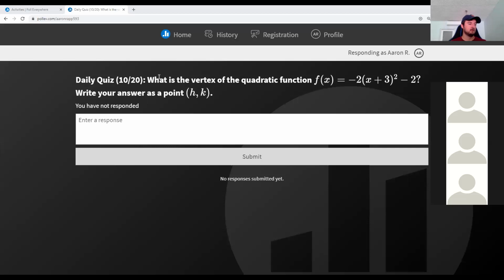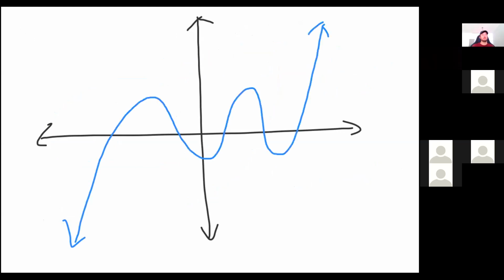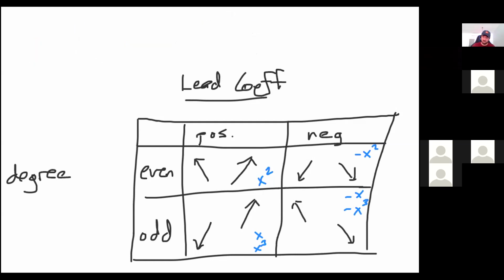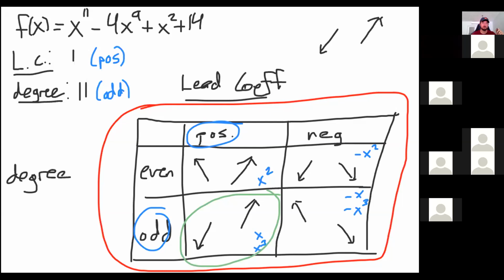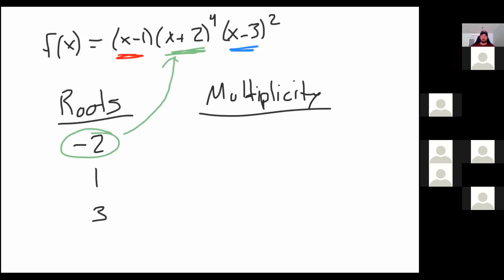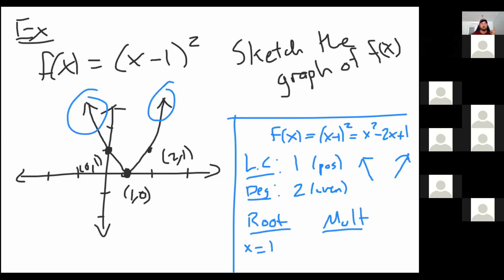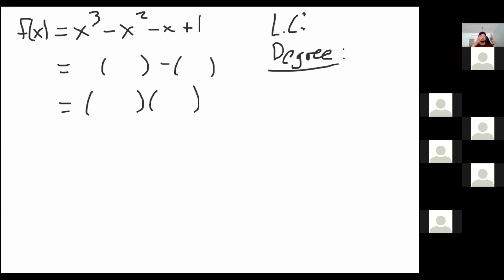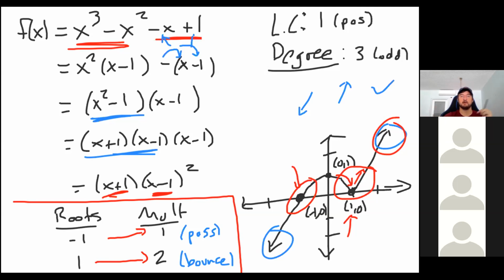UVI MAT 140 Class Meeting 10/20/2020